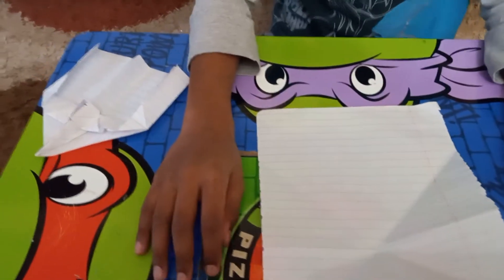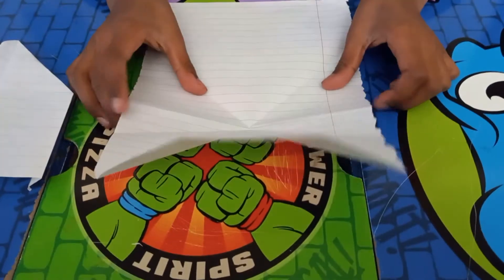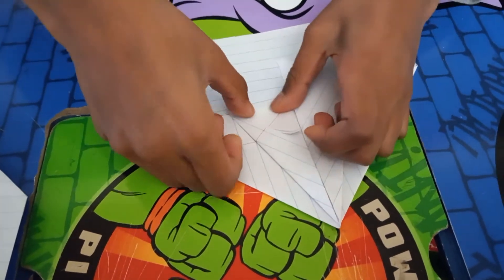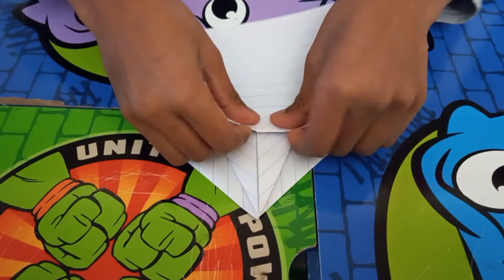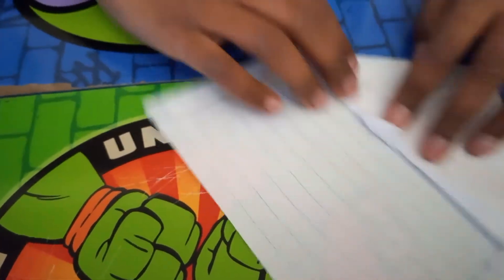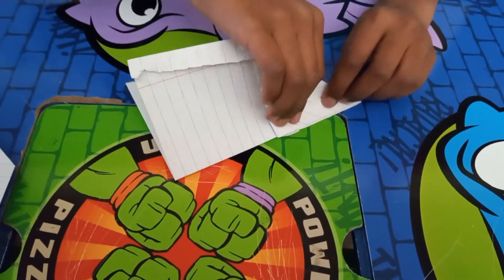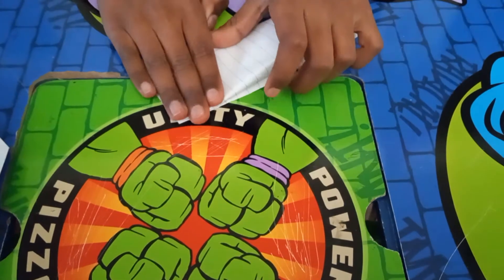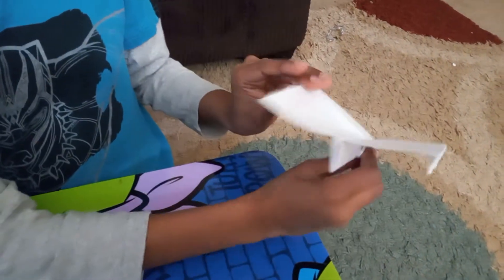How to make a paper plane called the W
You will just need a paper, that is a A-4 or a notebook paper. Also if you want it to come back to you you need to throw it hardly sideways .When you throw it straight it does a lopty loop.